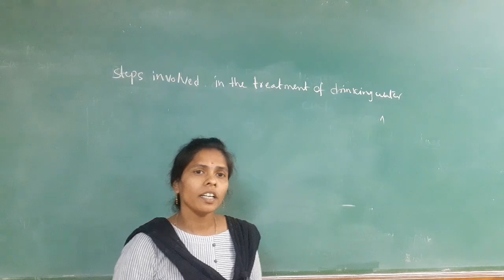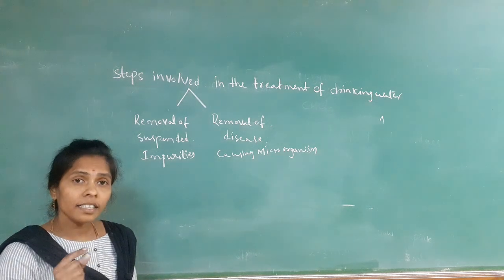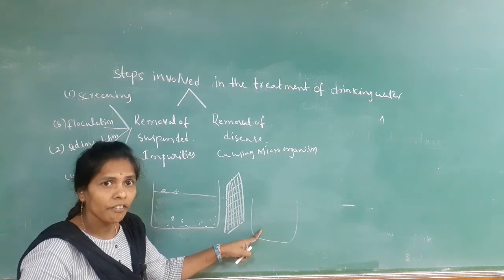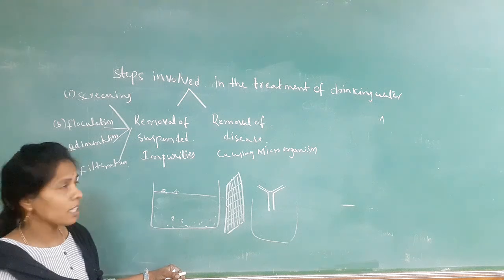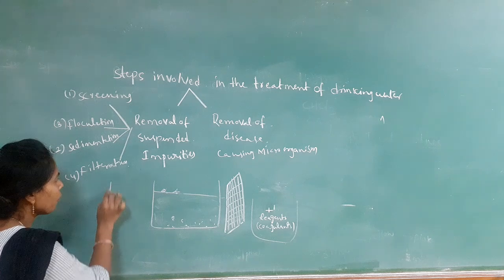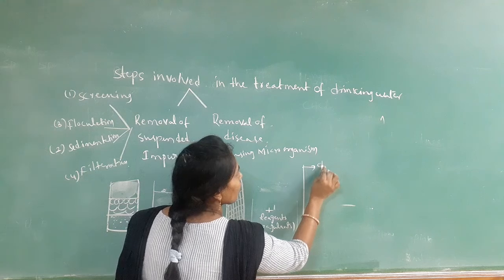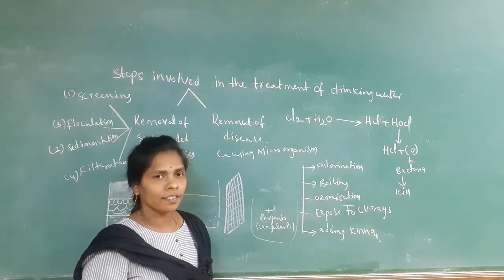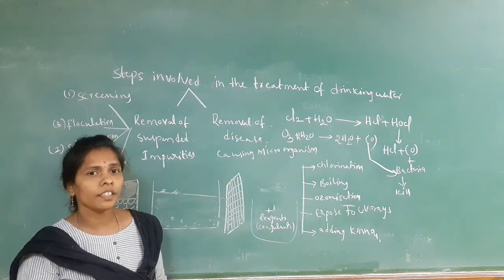water chemistry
water treatment